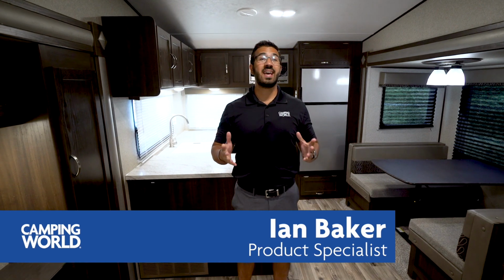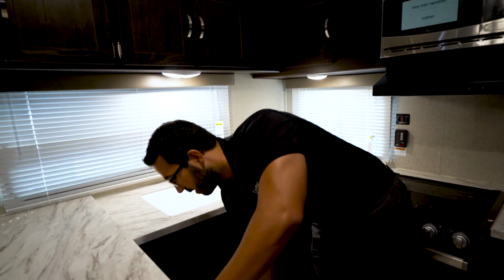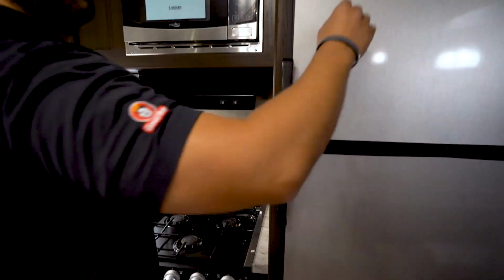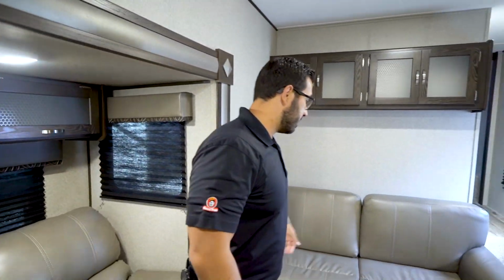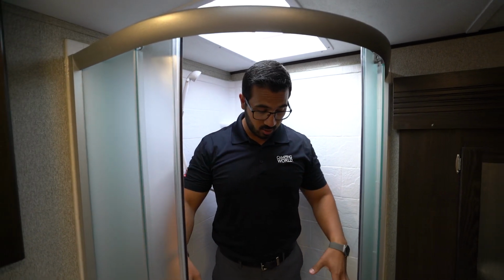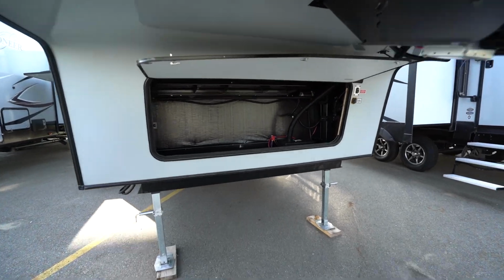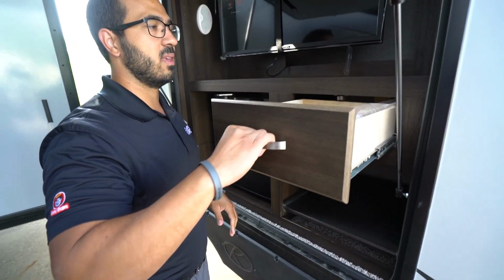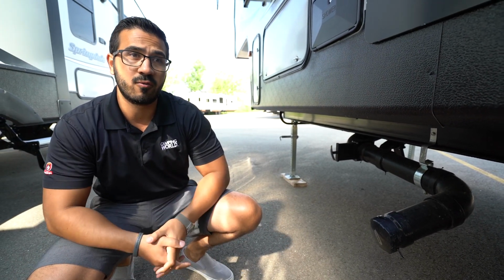2019 Keystone Springdale 302FWRK | Fifth Wheel - RV Review: Camping World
The Springdale 302FWRK is a rear kitchen 5th wheel with a pretty great layout. Not only does this floorplan have an abundance of countertop space, but they also managed to integrate an outside kitchen and have theater seating across from the TV and close to a love seat. If you love cooking but still want a large living space all on a budget, then this is one you want to see!